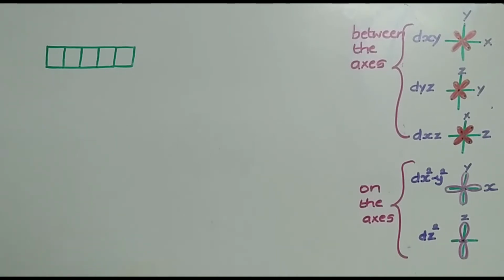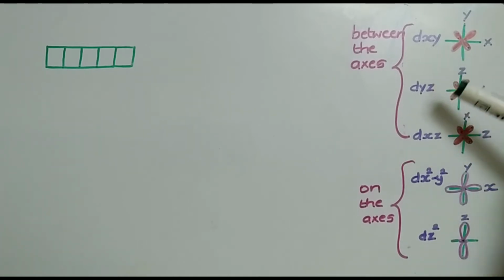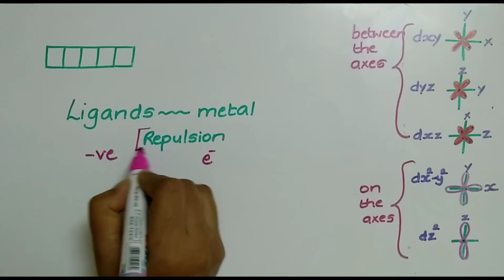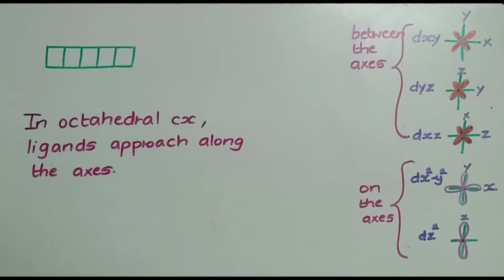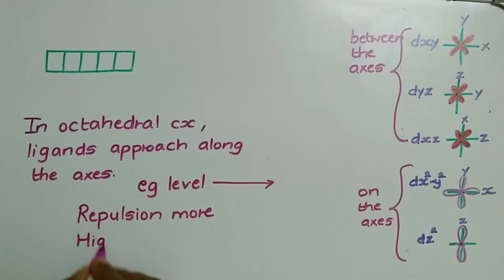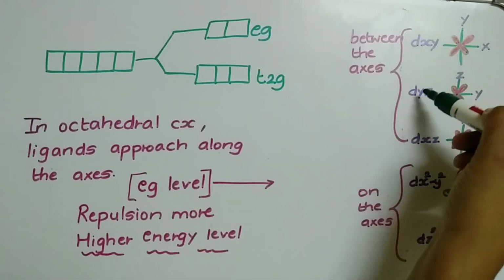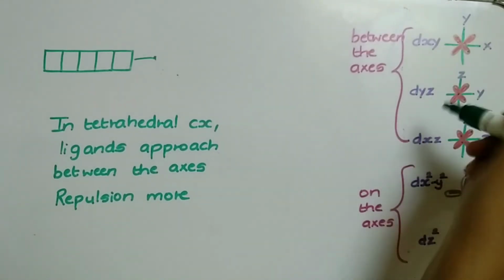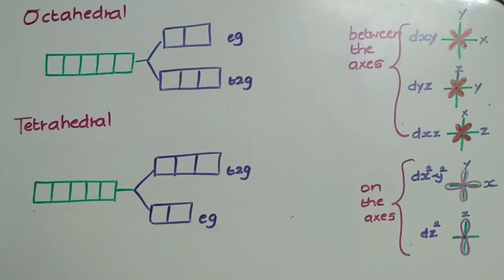Crystal Field Splitting In Complexes